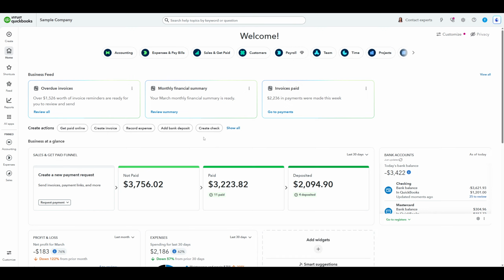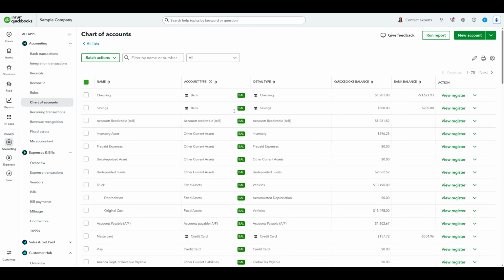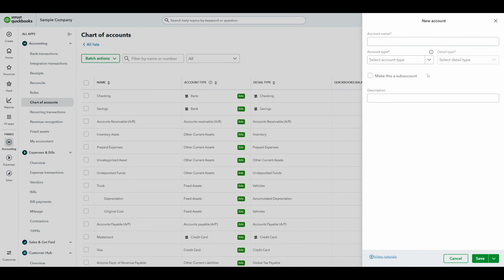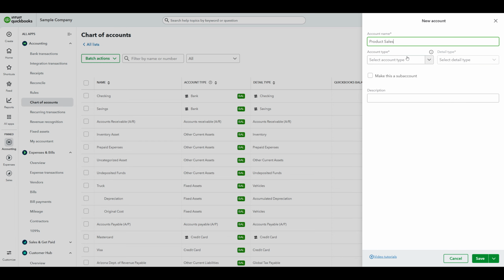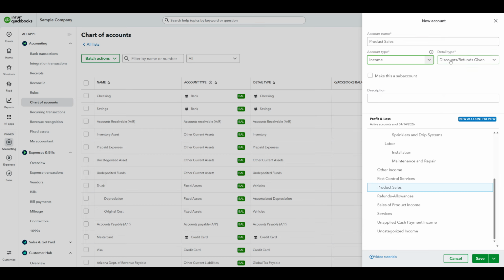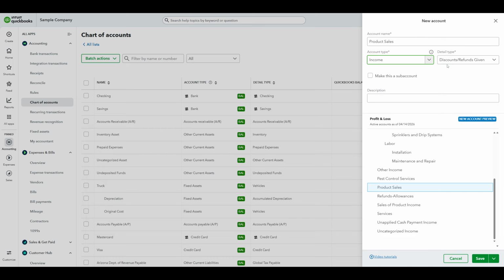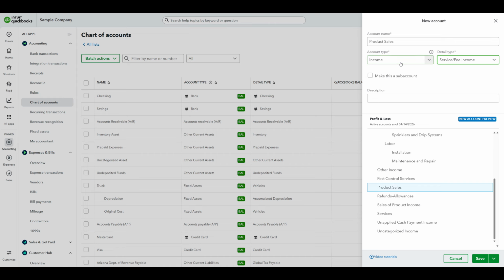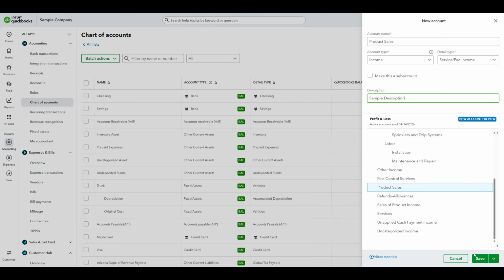How to Add an Income Account in QuickBooks Online (2026) – Step-by-Step Tutorial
Learn how to add an income account in QuickBooks Online with this updated 2026 step-by-step beginner tutorial. This guide shows how to create income accounts in the chart of accounts, categorize revenue properly, and keep financial reports accurate. Ideal for small business owners organizing their income streams.